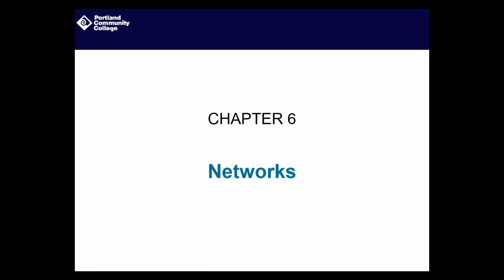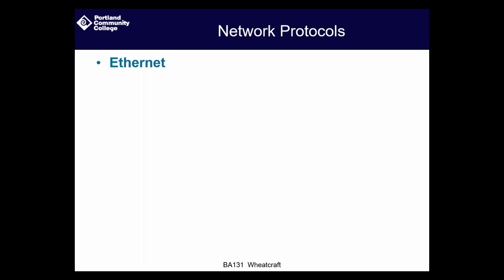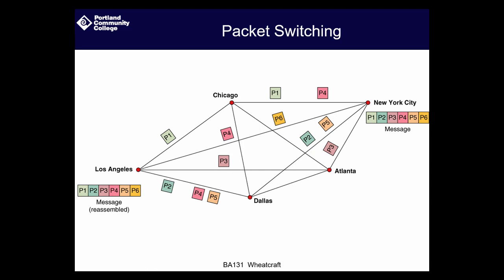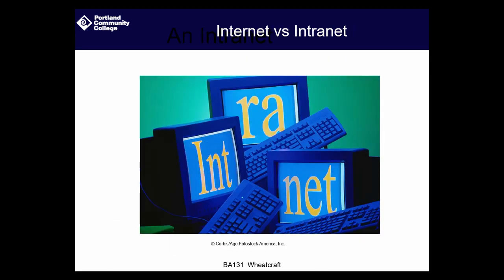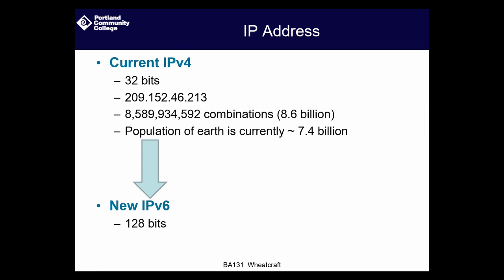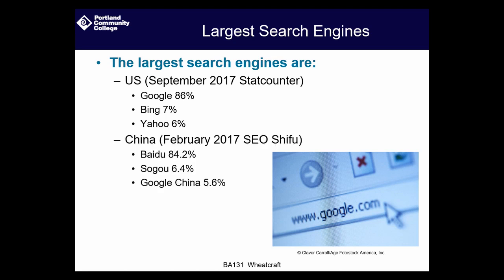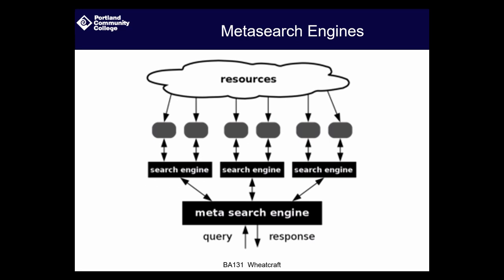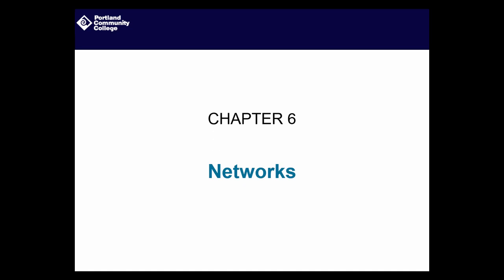BA131 Chapter 06 Lecture